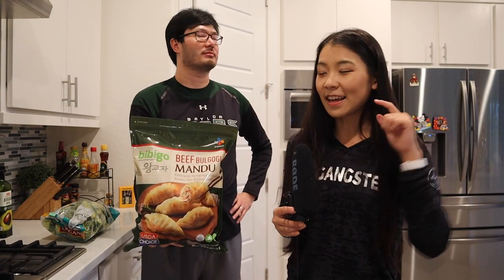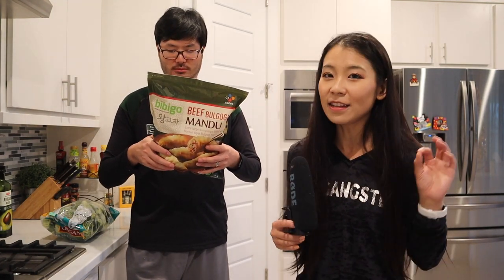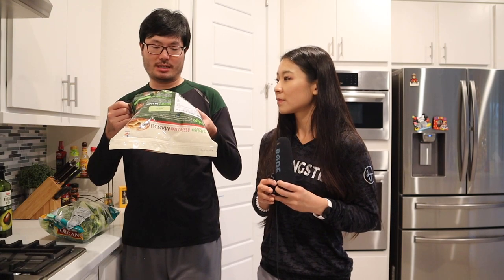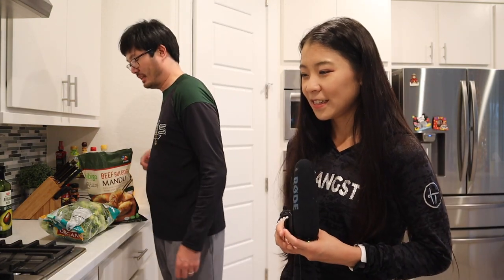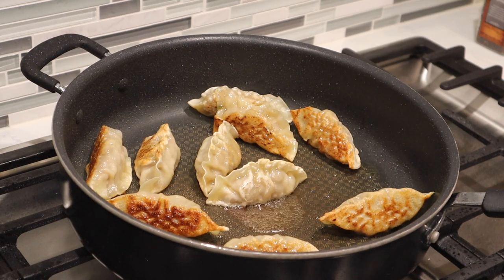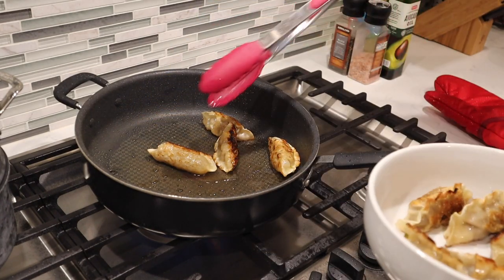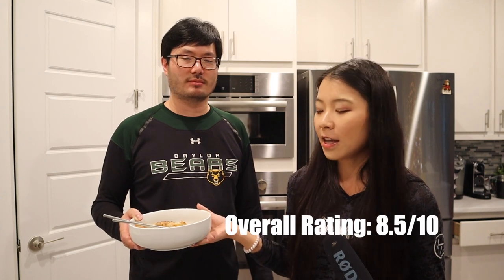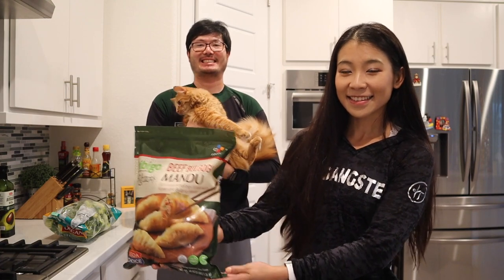Costco Bibigo Bulgogi Mandu Dumplings Review|Costco Asian Dumplings| Costco bibigo beef mandu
In today's video we will cook and review another costco asian food item -- Bibigo Beef Bulgogi Mandu dumplings! We love the costco asian dumplings collection! Bibigo dumplings are one of our favorites from costco!

Product reviewed in the video:
Bibigo Beef Bulgogi Mandu, 48 oz